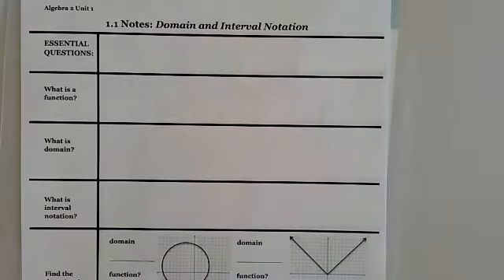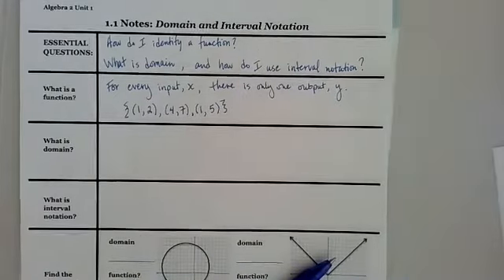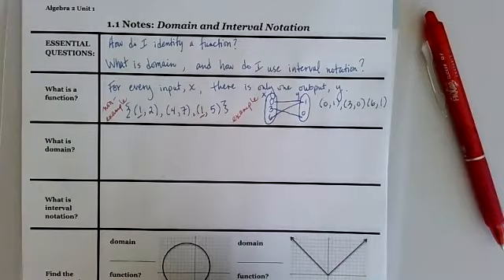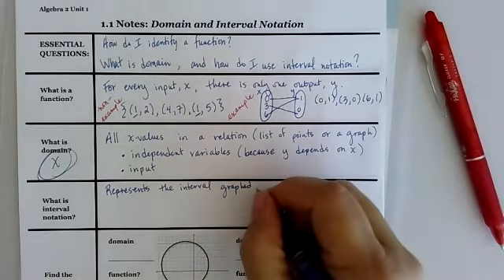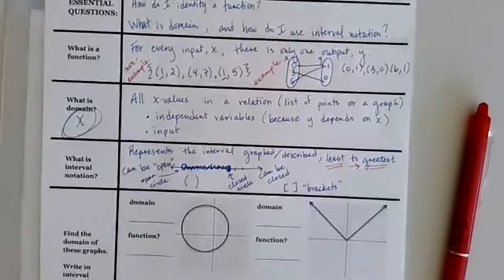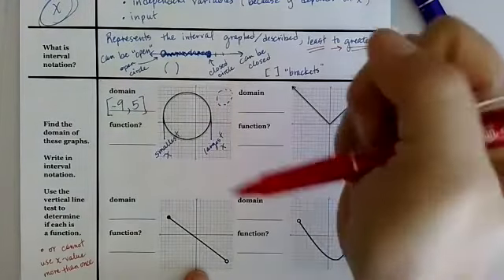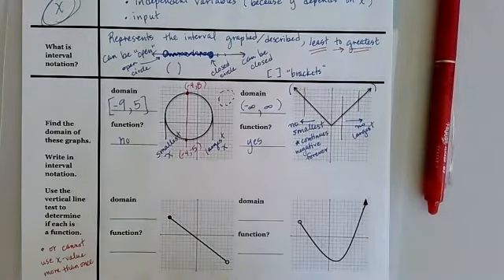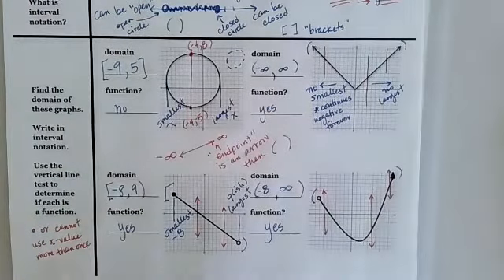Notes 1.1 Domain and Interval Notation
Explanation of domain, how to identify a function, using interval notation